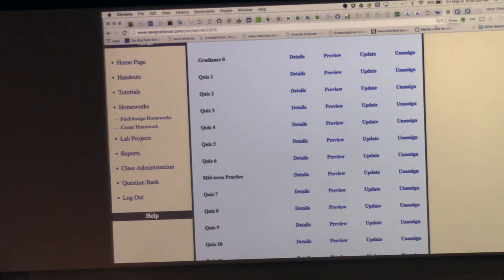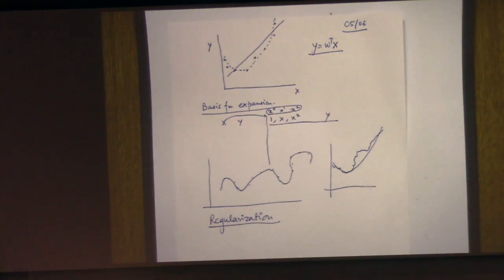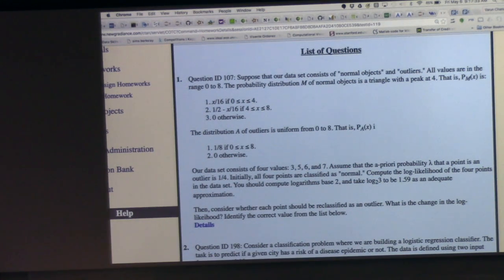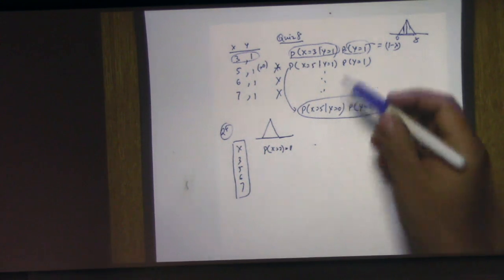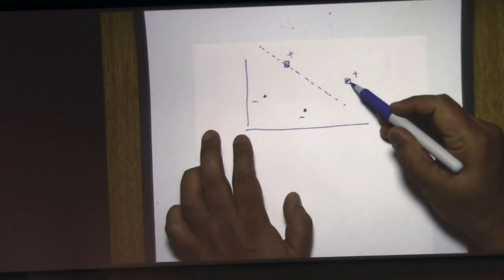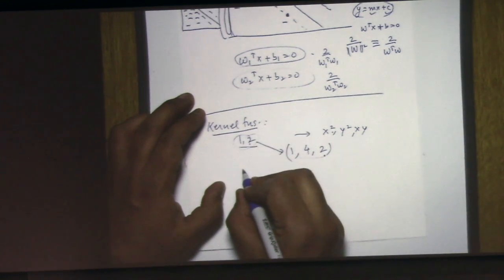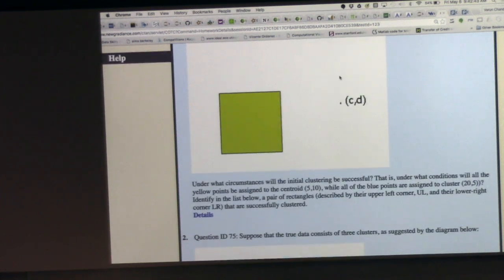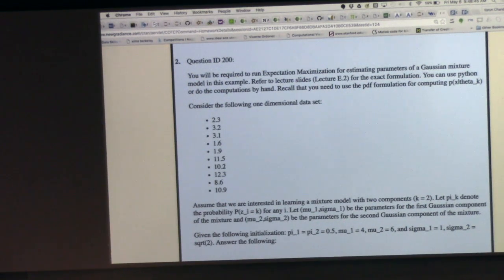Introduction to Machine Learning - Finals Review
05/06/2016: CSE474/574 - Finals Review and Final Class :(